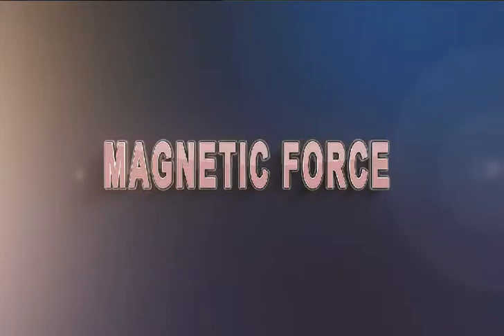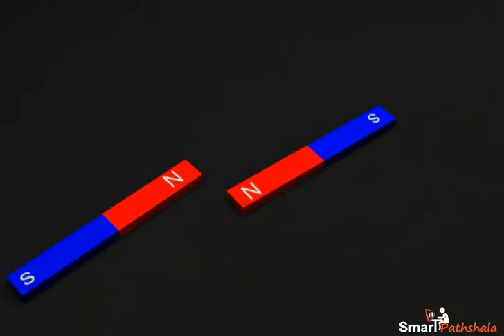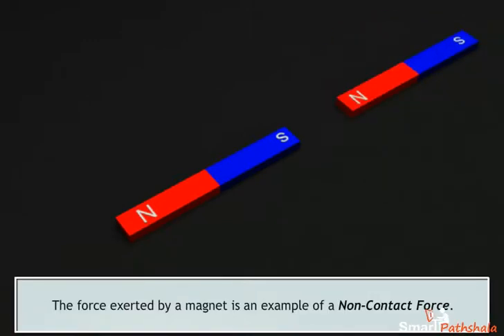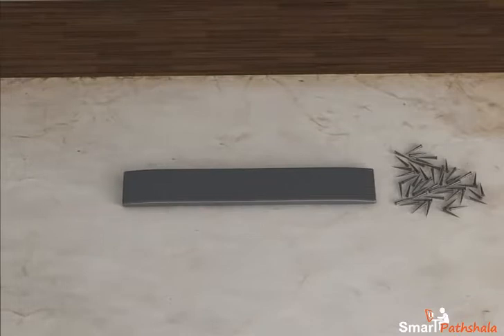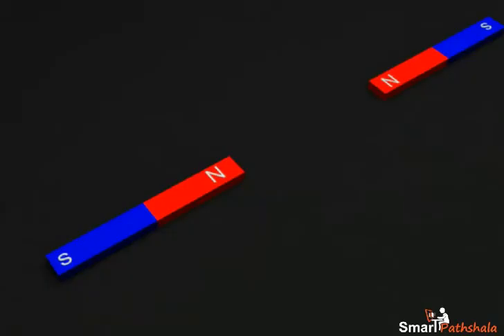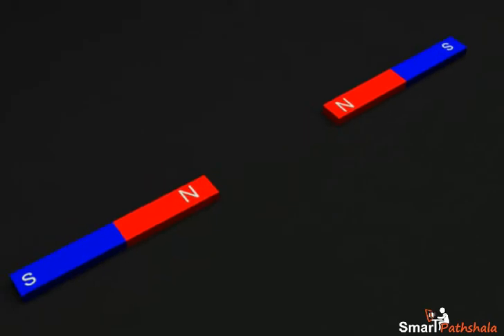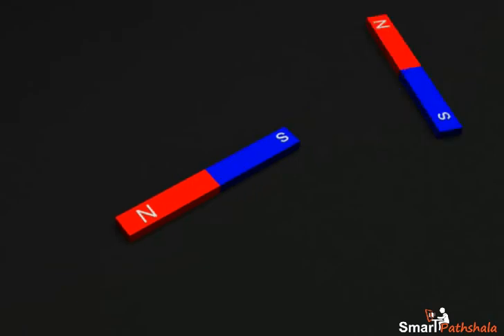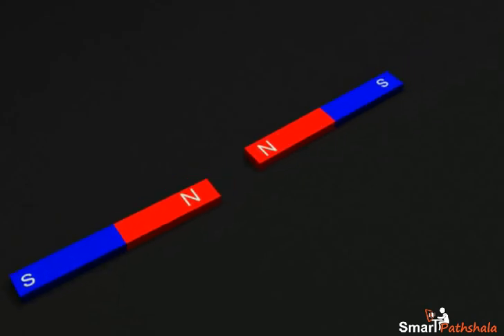NCERT CBSE Class 8 Science Chapter 11 Force and Pressure Part 4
In this video “Magnetic Force” has been explained according to NCERT CBSE Class 8 Science Chapter 11 “Force and Pressure”. for complete free access to the course